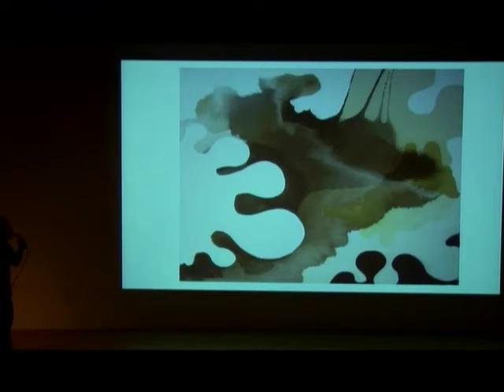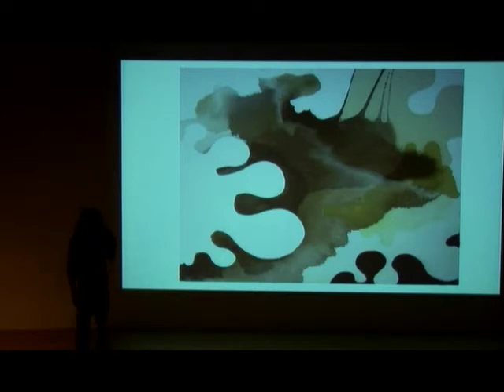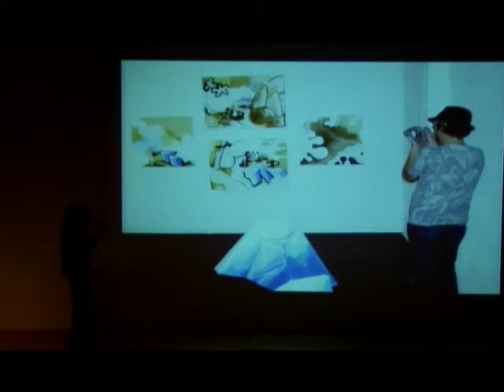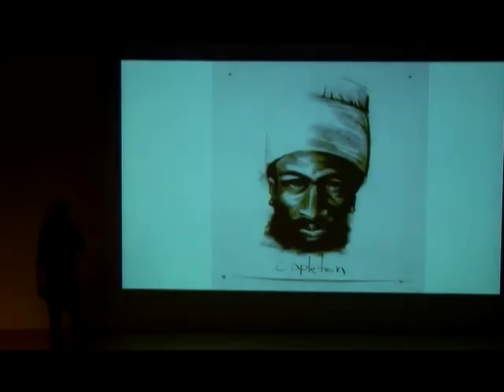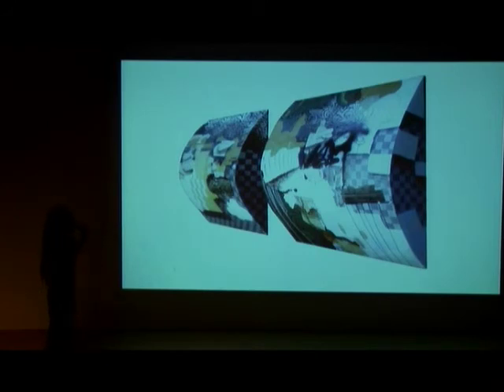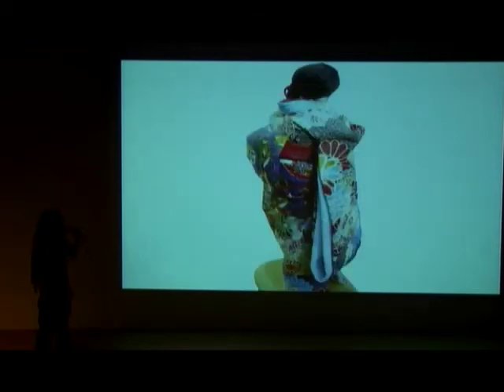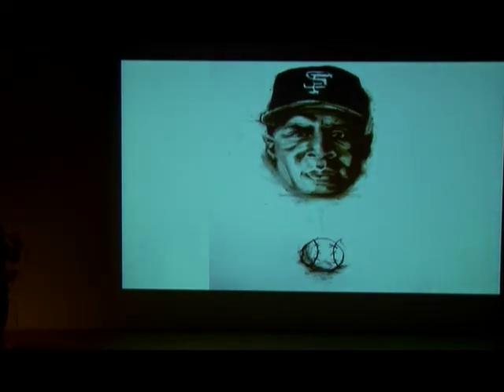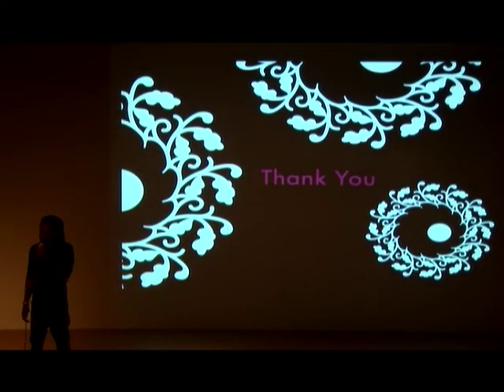PKN Jax 08.6.4 07 Dustin Harewood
Take a diverse group of some of Jacksonville's most creative entrepreneurs, artists, architects, bloggers, designers and academics. Give them 20 slides and 20 seconds per slide to show off their work, tell you a story, or entertain. Rinse and Repeat.